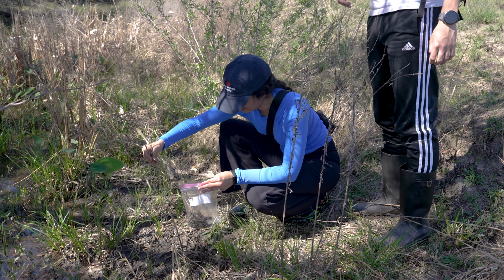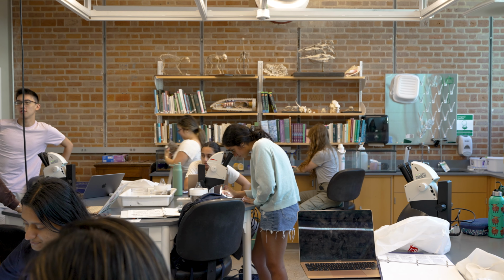EBIO 213 with Dr. Scott Solomon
EBIO 213 is an intro ecology and biology course taught by Dr. Scott Solomon in the Weiss School of Natural Sciences. One of the first courses that Rice BioSciences students take, EBIO 213 gives students hands-on field experience. Watch our video to learn more about a class trip to Brazos Bend State Park.